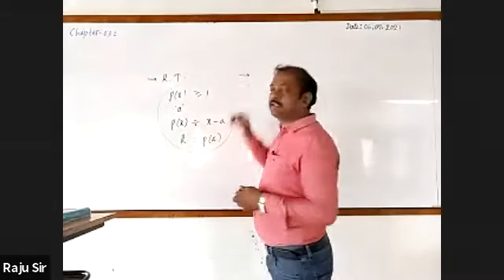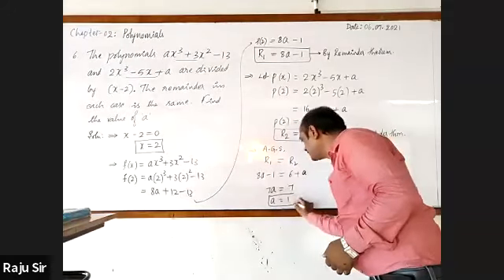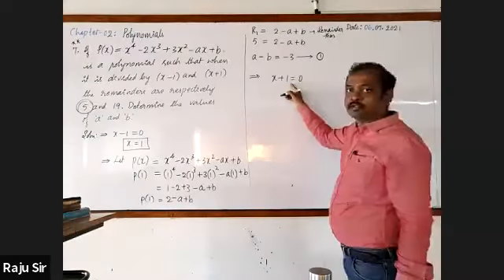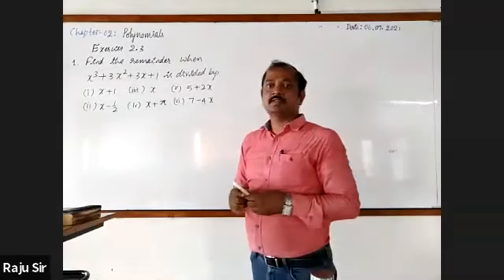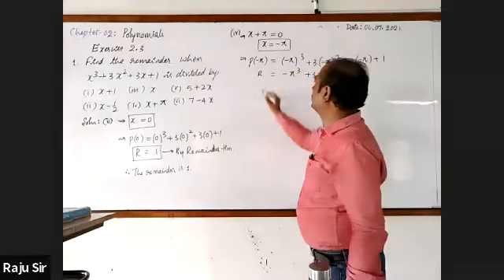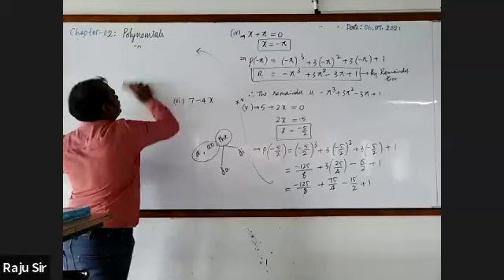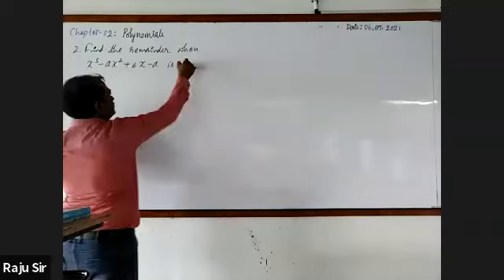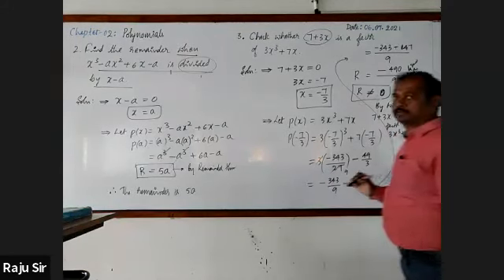Polynomials (period - 06) Class 9 CBSE Mathematics